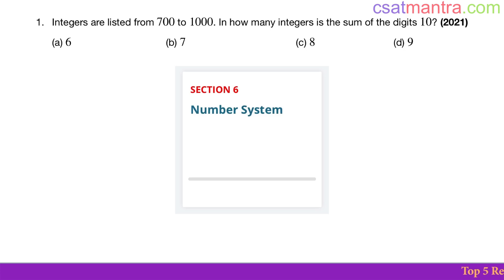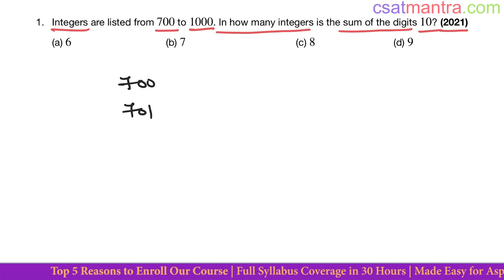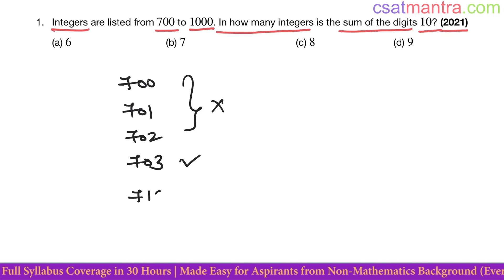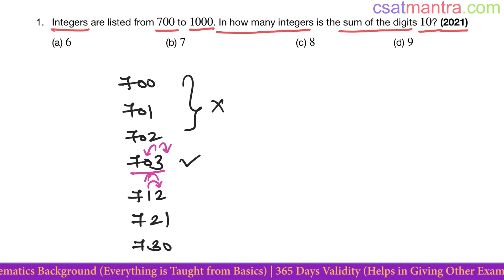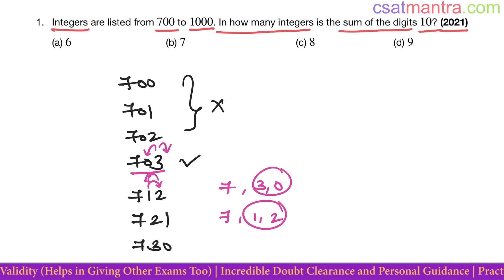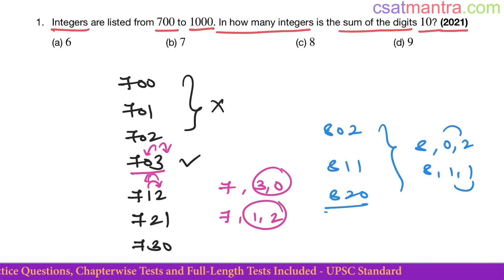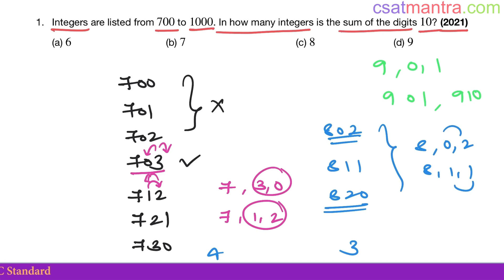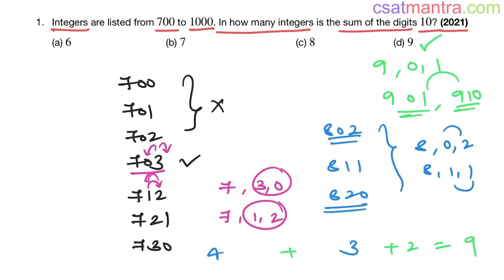Integers are listed from 700 to 1000. In how many integers is the sum of the digits 10 | CSAT MANTRA